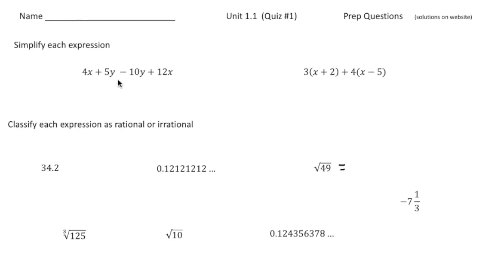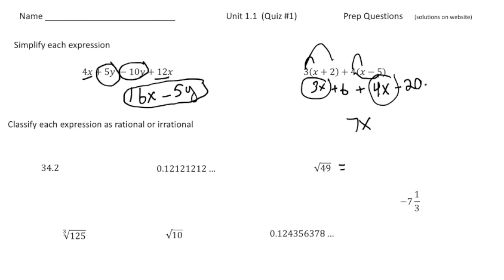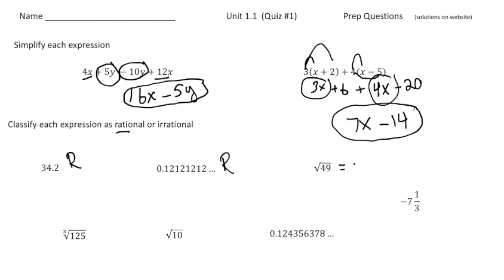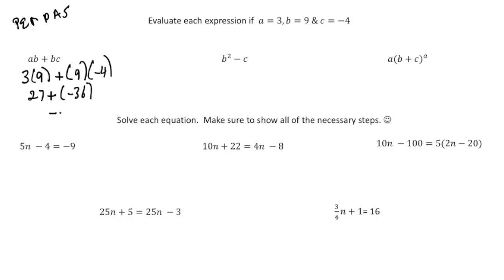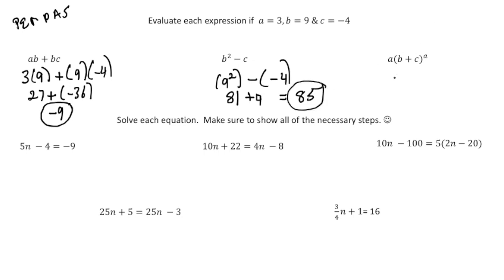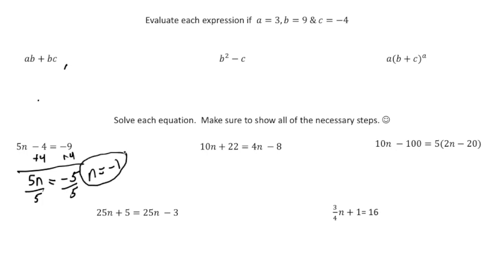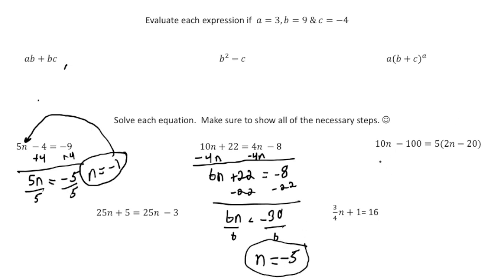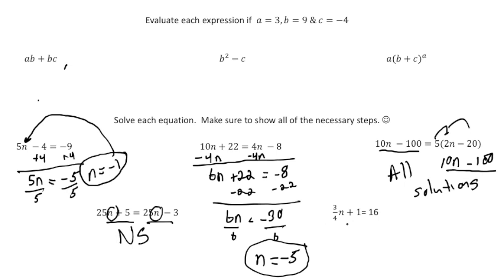Accelerated (Unit 1.1 Quiz Prep Solutions)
This video is about Accelerated (Unit 1.1 Quiz Prep Solutions)